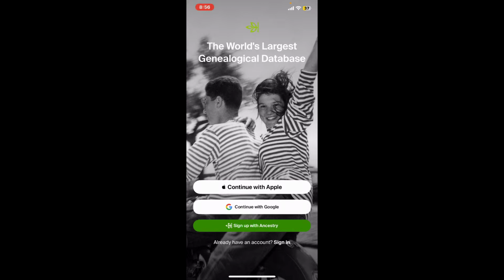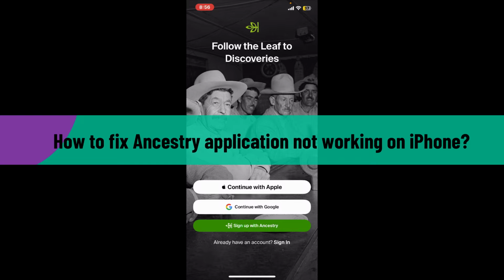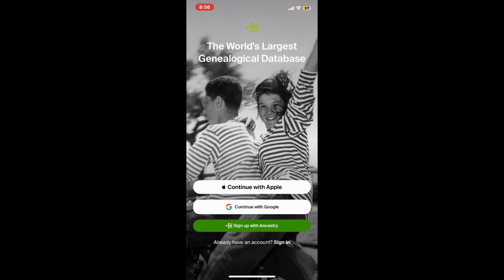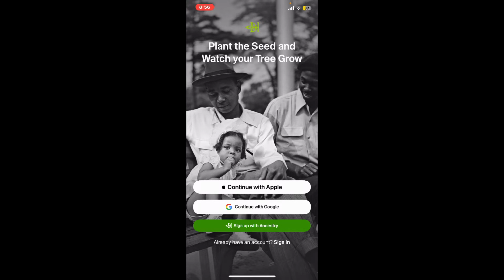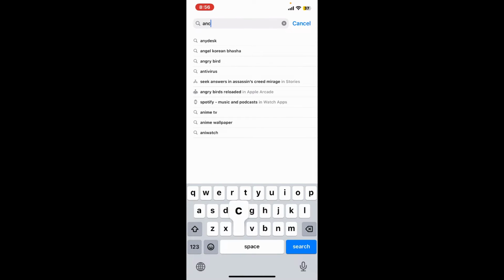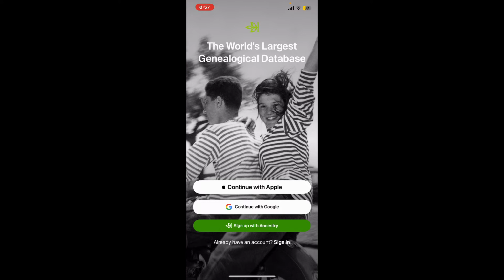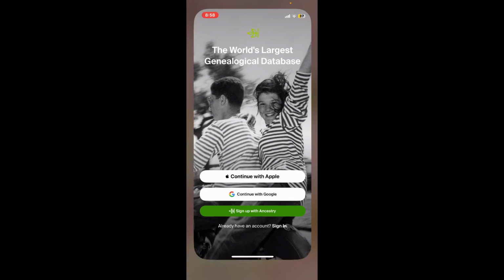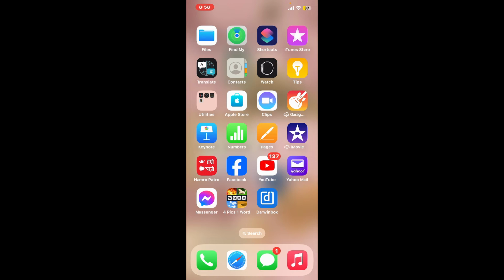How to Fix Ancestry Application not Working on iPhone 2024?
Is your Ancestry app not working on your iPhone? Whether it's crashing, freezing, or not loading properly, we've got the solutions you need! In this video, we’ll guide you through easy and effective steps to troubleshoot and fix common issues with the Ancestry app on iOS.